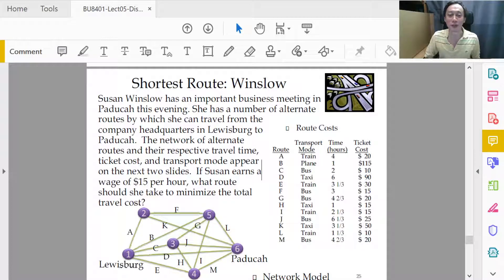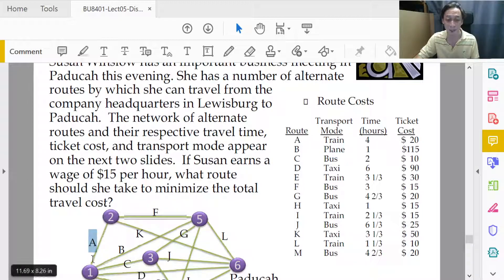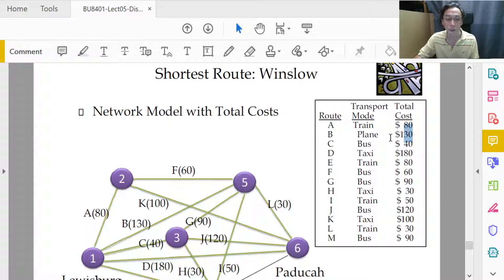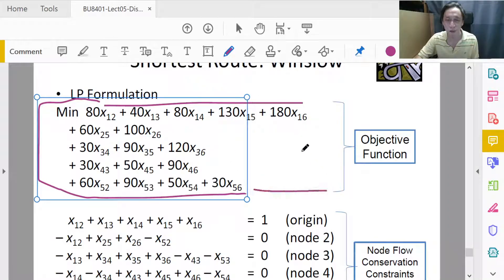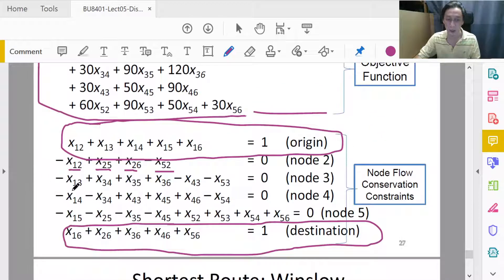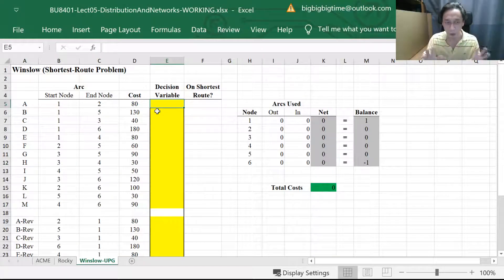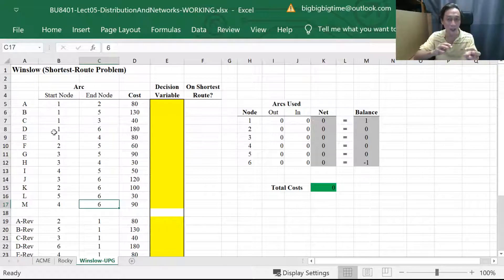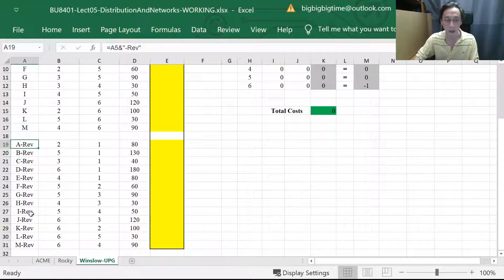Distribution Networks Using Linear Programming - 7 - Shortest Route Example (Part 1/2)